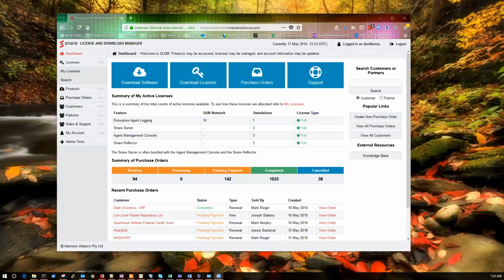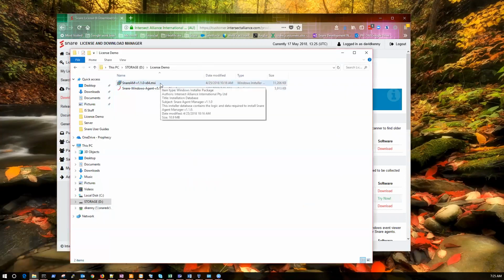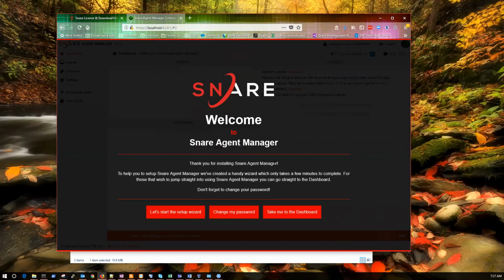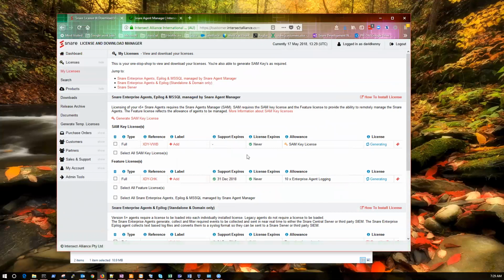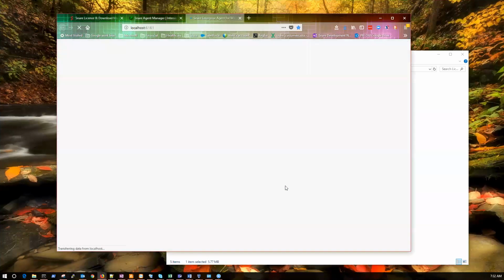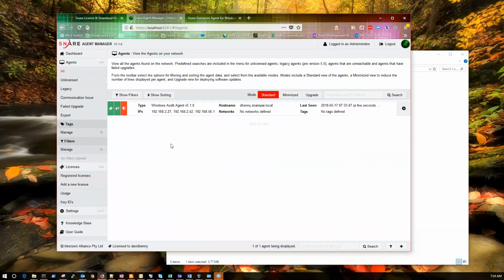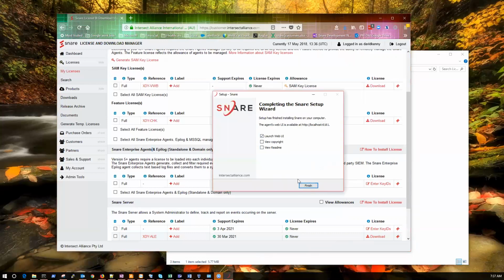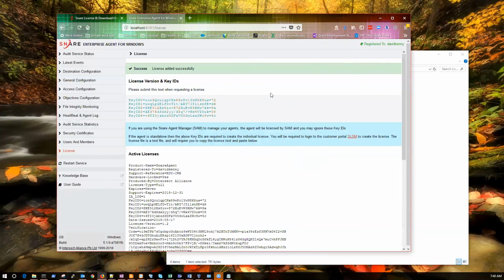Snare Licensing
This video demonstrates using the Snare Agent Manager SAM to license Agents in your environment from a Feature bundle. After demonstrating the SAM licensing stand-alone Snare Agent licensing is shown as well for environments where a SAM is not contactable.